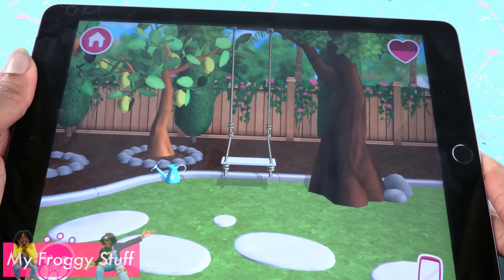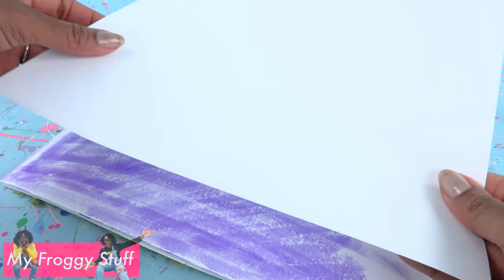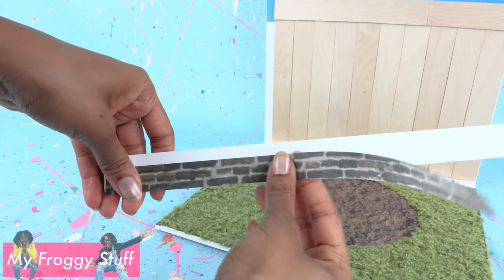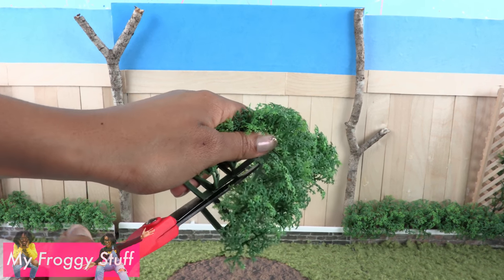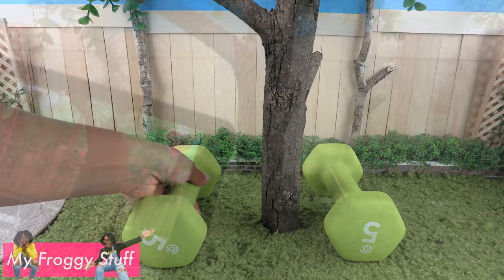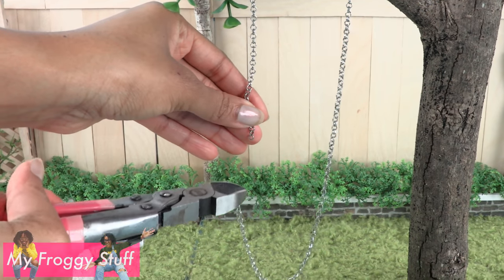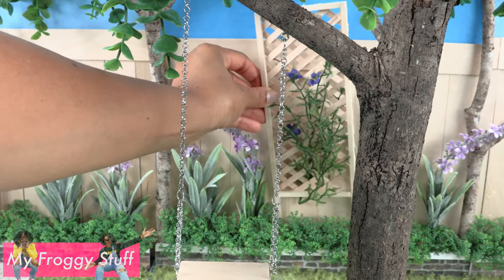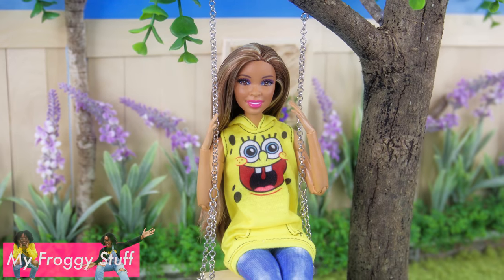DIY - How to Make: Barbie Dreamhouse Adventures inspired Tree Swing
by request: Check out this Fabulous Barbie Dreamhouse Adventures inspired DIY Tree Swing!! ... This craft is just PERFECT for our Doll Backyard and a perfect addition to any dollhouse!!